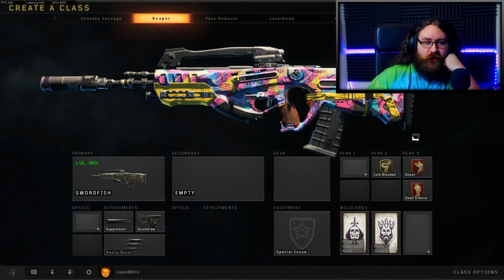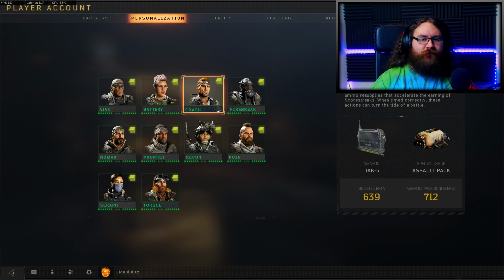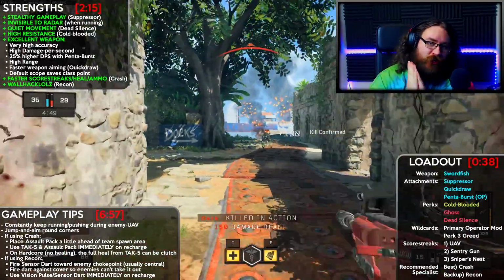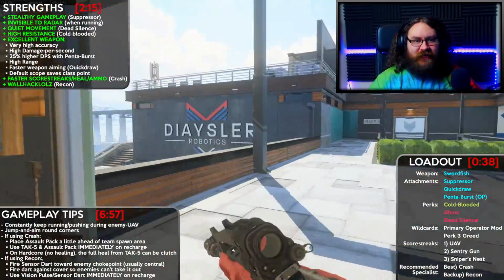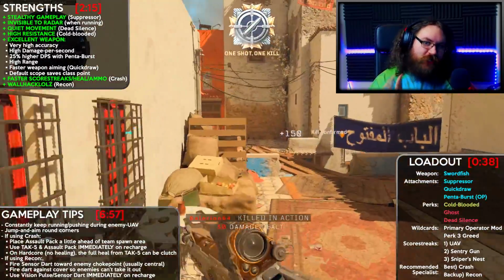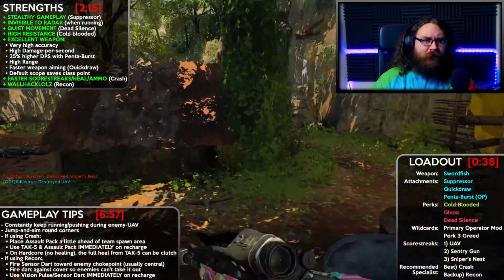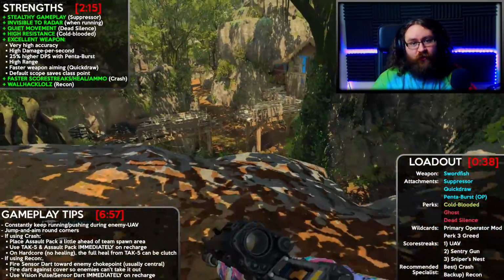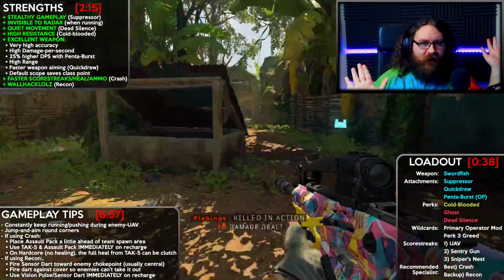Black Ops 4: ► SUPERCLASS LOADOUT #3 - "Reaper" (BO4 Tips & Info)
This Black Ops 4 "Reaper" superclass loadout is hella powerful. Very stealthy but high-DPS and offensive with the Swordfish Penta-Burst!